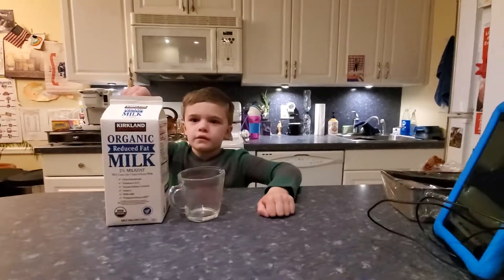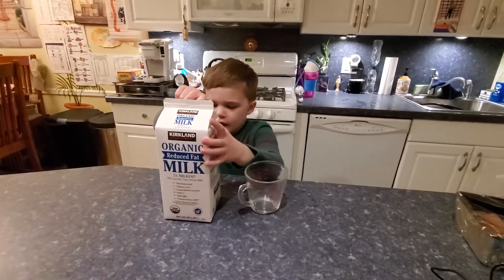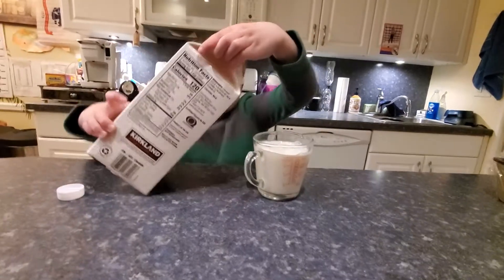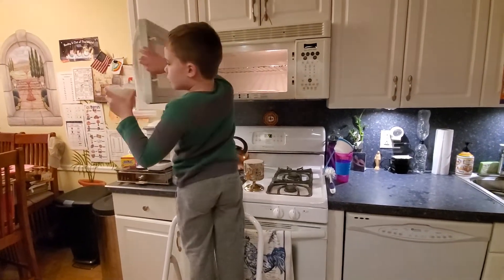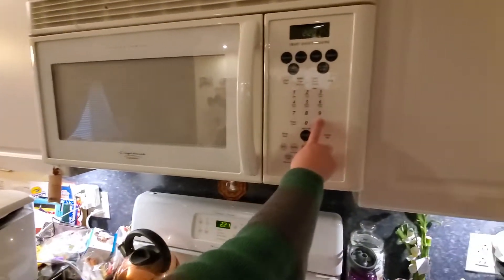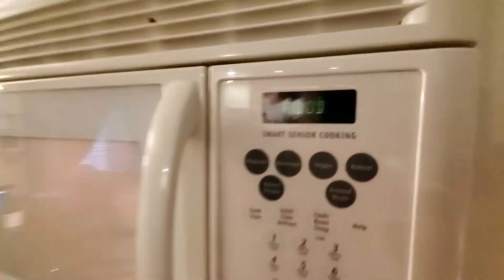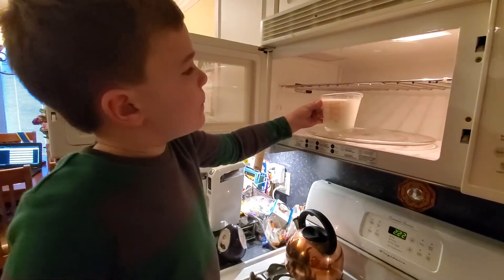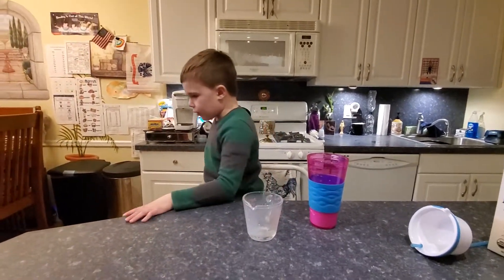(MOST VIEWED!!!) How to make warm milk in the microwave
Michael shows his friends how to make warm milk carefully using the microwave.